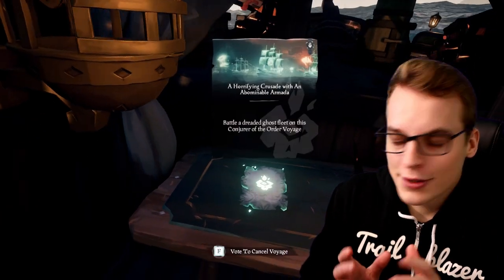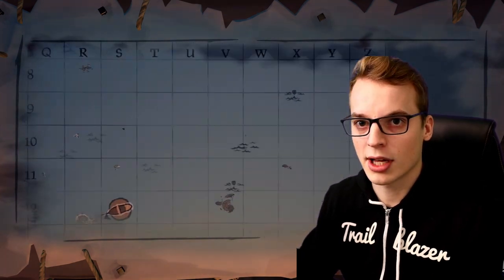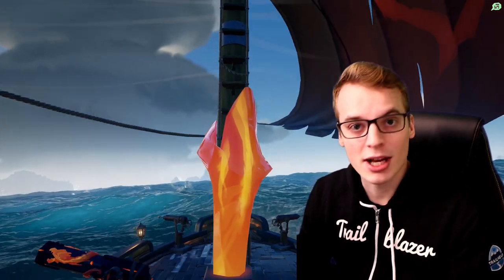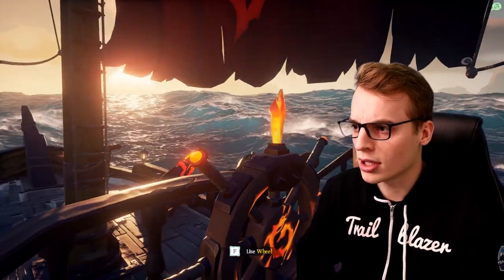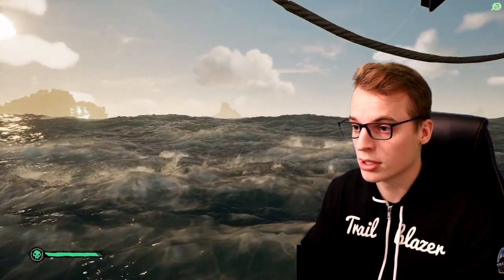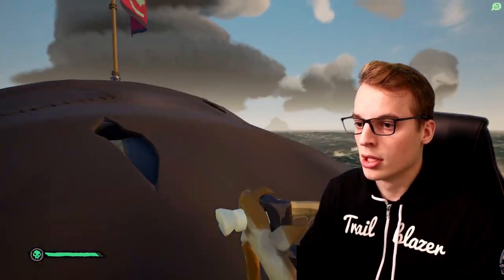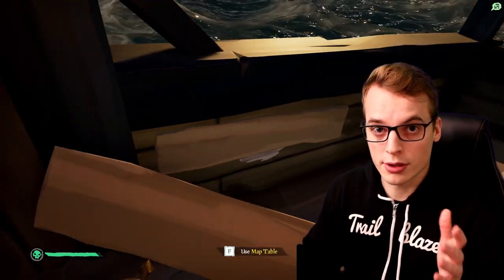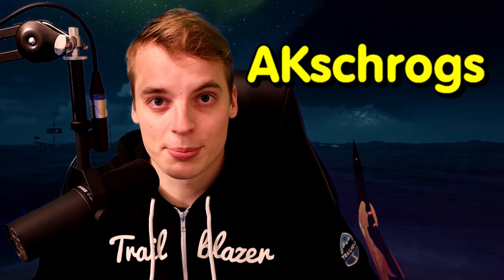Ship Combat Guide - Sea of Thieves - How To Win Every Naval Fight. Tips and Tricks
How to guide on Sea of Thieves for winning every ship combat encounter you come across. Destroy enemies like Flameheart and the Order of Souls - Ghost Fleets to become better at the game.

Music is all in game shanties. I used the We Shall Sail Together shanty.